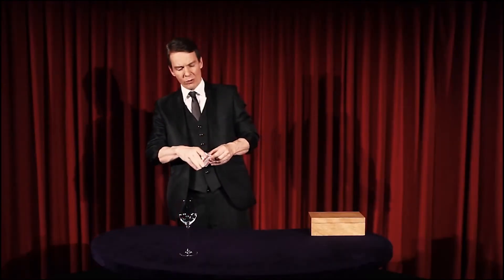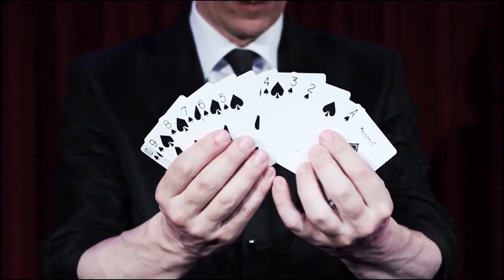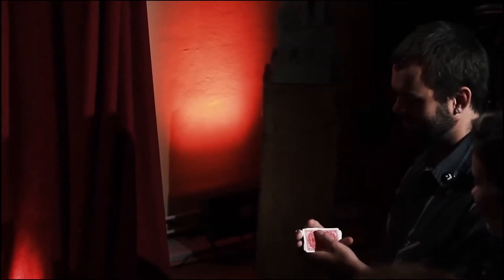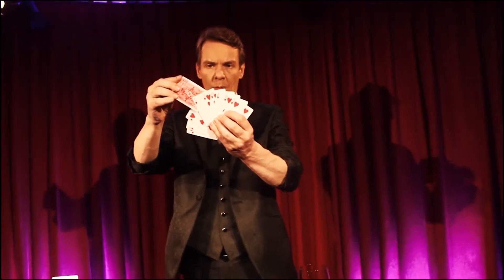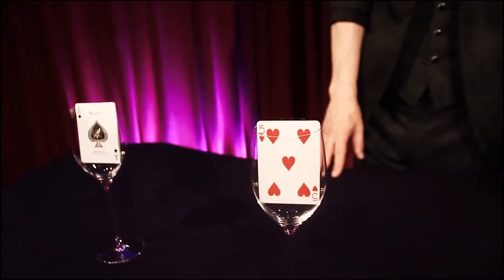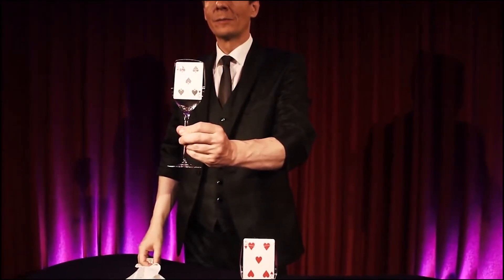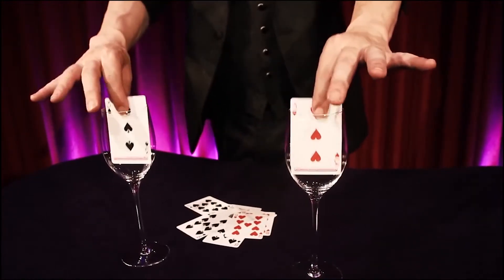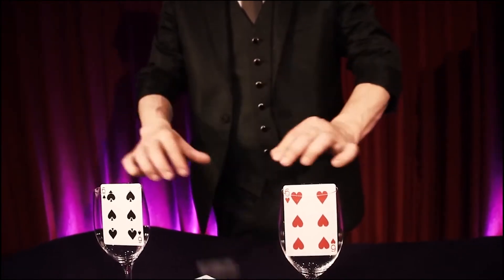Symphathetic Ten - Jörg Alexander @ Premium Magic Store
Het effect dat professionals gekoesterd hebben voor meer dan 20 jaar, kan nu eindelijk ook van jou zijn. Koop jouw exemplaar nu bij onze online goochelwinkel